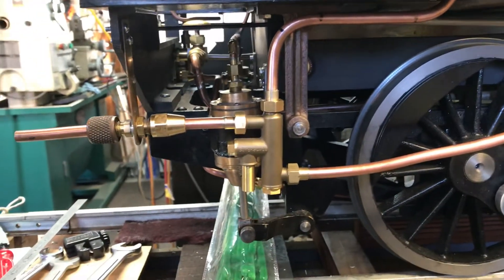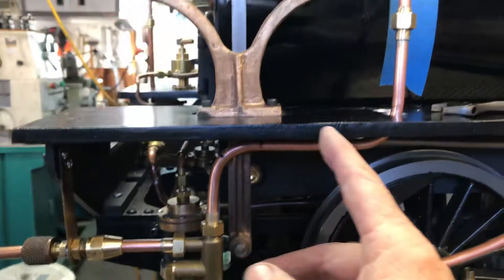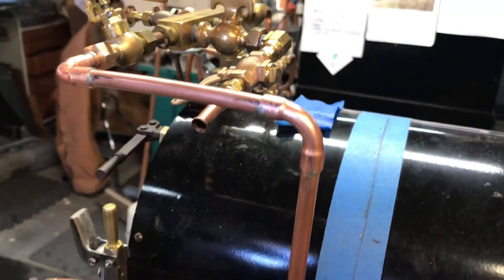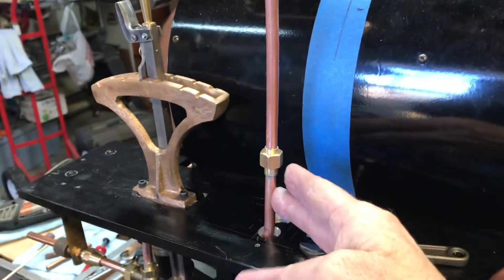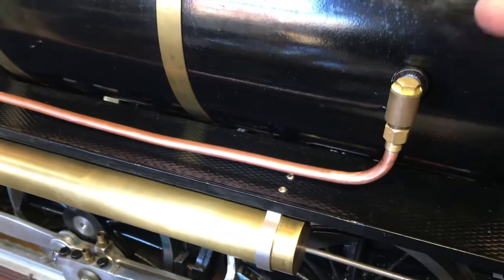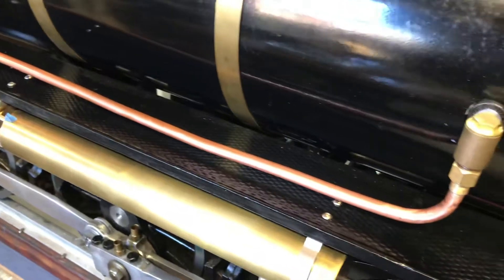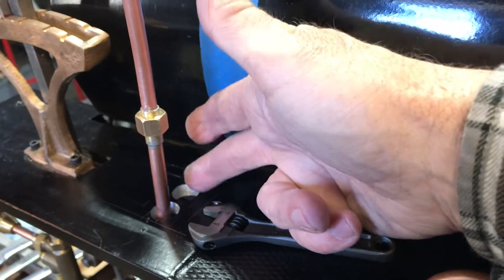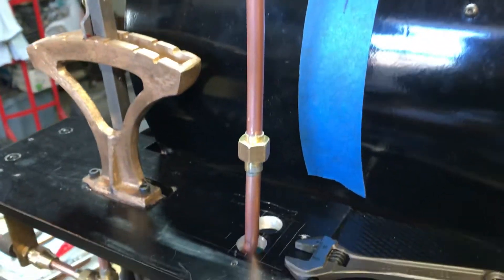Allen Mogul locomotive. SuperScale economy injector piping done.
Live steam locomotive building project.